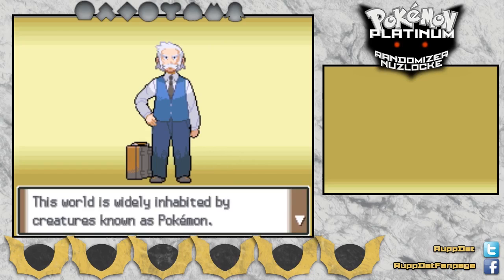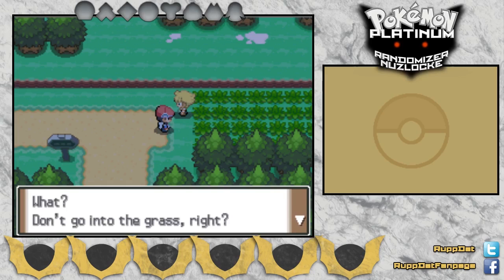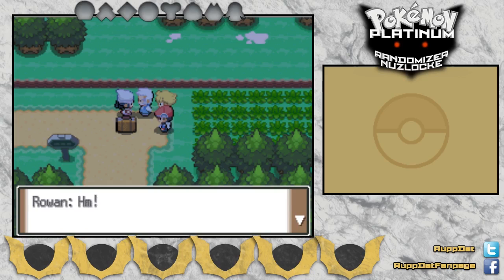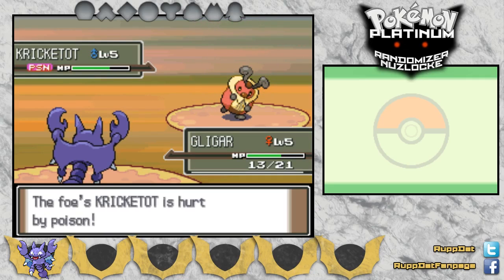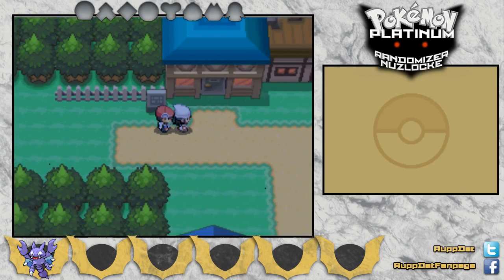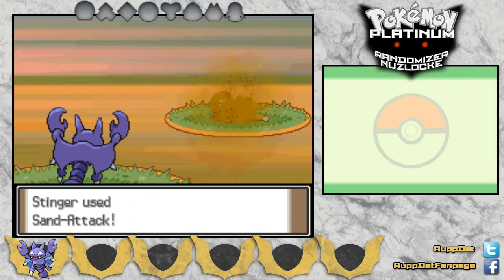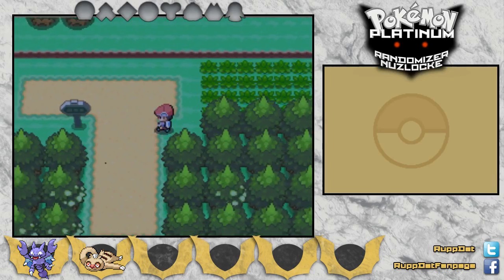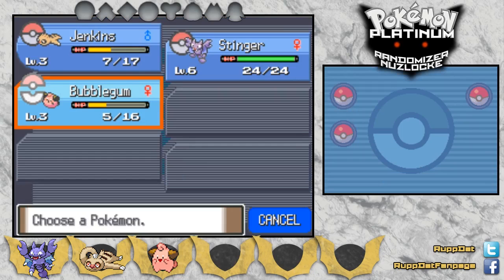Pokemon Platinum Randomizer Nuzlocke - Episode 1: What Have I Gotten Myself Into?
Not only am I tackling my very first nuzlocke attempt on this channel, I'm doing it on a randomized version of the Pokemon game I probably know the least! What could go wrong?

Nuzlocke Rules:
• Any Pokemon that faints is considered dead, and must be put in the Pokémon Storage System's designated Graveyard Box.
• Only the first Pokemon in an area is catchable. If there's a static encounter in the area, I am allowed to catch them despite already catching a Pokemon in that area.
• Nuzlocke doesn't officially start until Poke Balls are obtainable.

The outro music in this video is the work of GlitchxCity.

If you're interested in buying a t-shirt based on my Pokemon Yellow LP